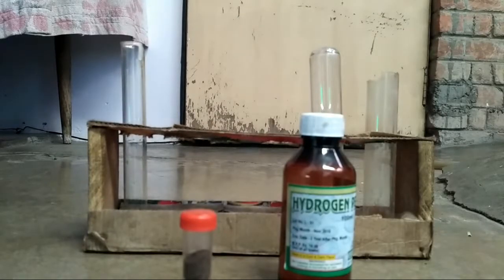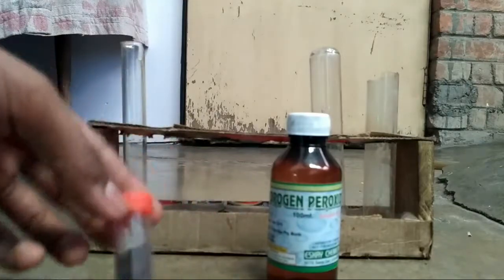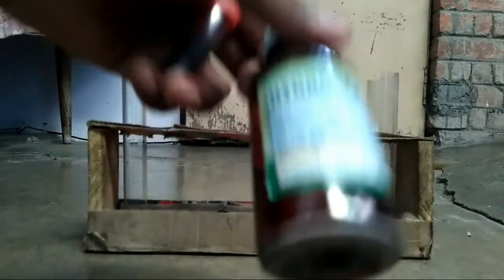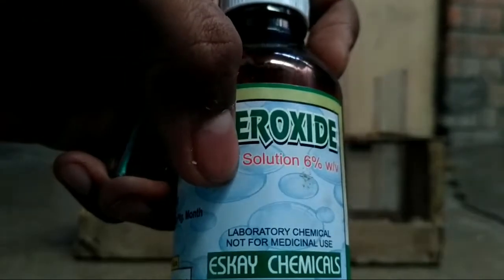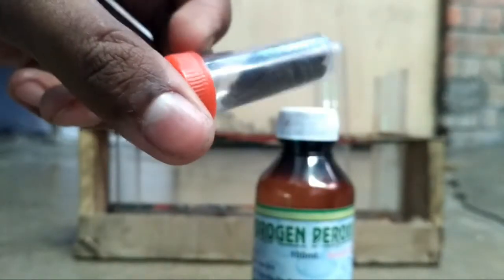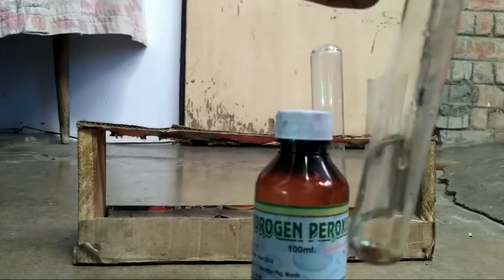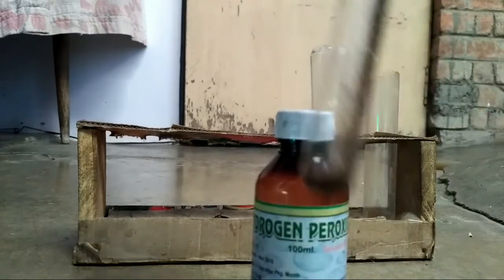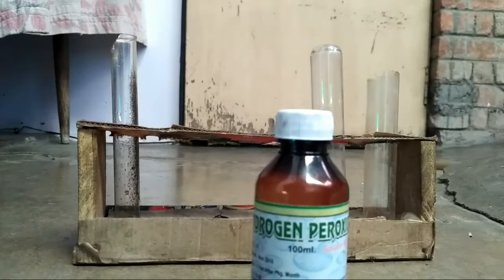Preparation and test of oxygen gas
hydrogen peroxide reacts with potassium permanganate to give oxygen gas which rekindles a glowing splint

Check out the practical chemistry playlist at my channel for more videos like this.